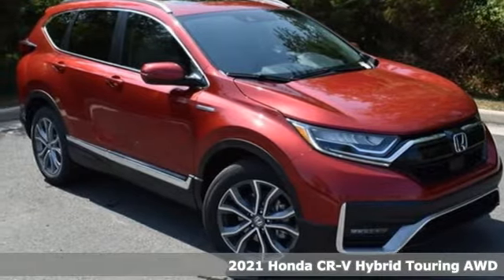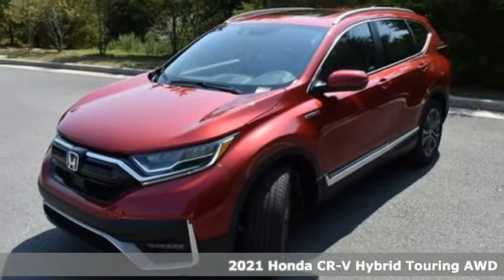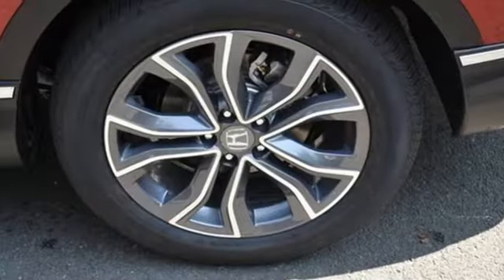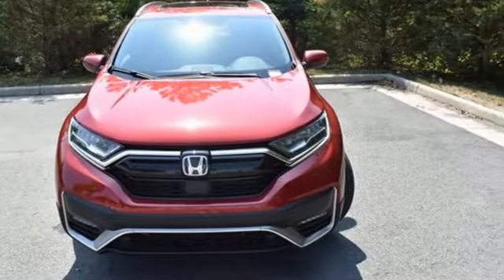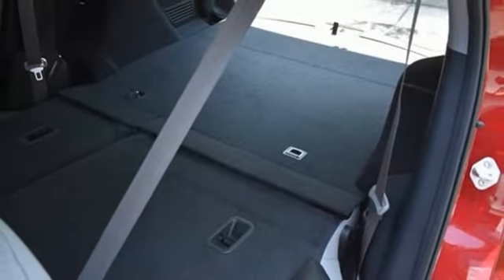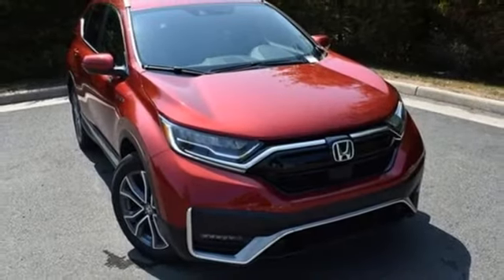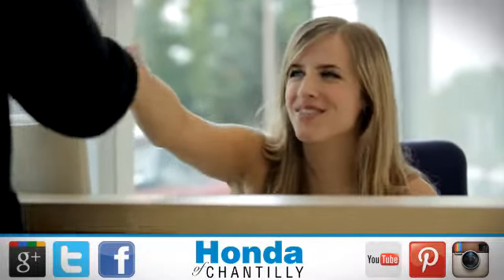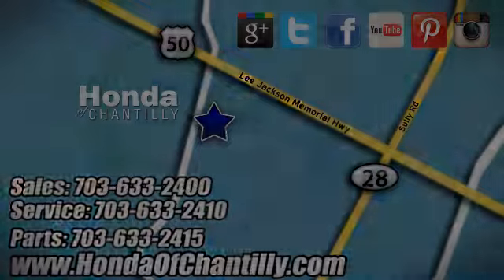New 2021 Honda CR-V Hybrid Washington DC MD Chantilly, DC HCME034285 - SOLD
Year: 2021
Make: Honda
Model: CR-V Hybrid
Trim: Touring
Engine: 2.0L I4 DOHC 16V
Transmission: eCVT
Color: Red
Interior: Gray
Stock #: HCME034285
VIN: 7FART6H91ME034285
Radiant Red Metallic 2021 Honda CR-V Hybrid Touring eCVT 2.0L I4 DOHC 16Vbrbrbr40/35 City/Highway MPG We make every effort to provide accurate information but please verify options and price with management before purchasing. All vehicles are subject to prior sale. All financing is subject to approved credit. Dealer installed options are additional. Stock photo colors, options and trim levels may vary. Not responsible for typographical errors. Published price subject to change without notice to correct errors and omissions or in the event of inventory fluctuations. Vehicles may be in transit to dealer. Vehicle photos may not match exact vehicle. Please call to confirm availability status. All prices exclude taxes, title, license, and a $899 documentation fee. Model tested with standard side airbags (SAB). Government 5-Star Safety Ratings are part of the National Highway Traffic Safety Administration (NHTSA). New Car Assessment Program **Based on model year EPA mileage ratings. Use for comparison purposes only. Your mileage will vary depending on driving conditions, how you drive and maintain your vehicle, battery pack age/condition, and other factors.

Address:
4175 Stonecroft Boulevard